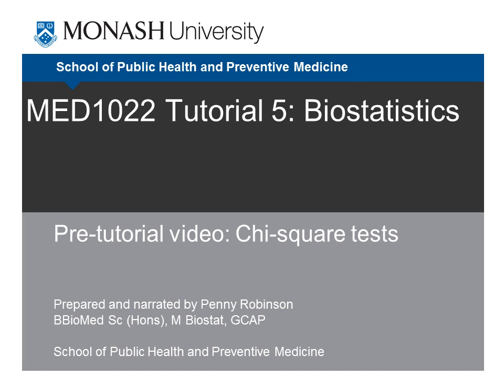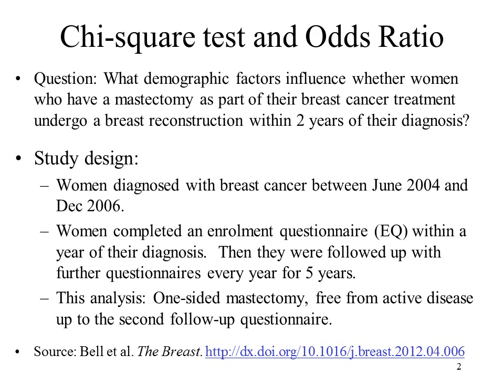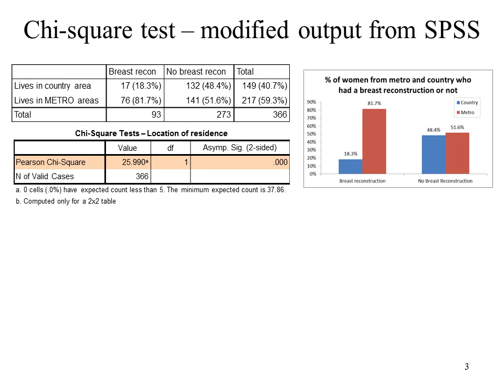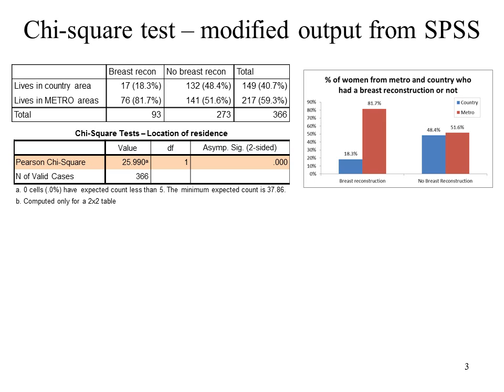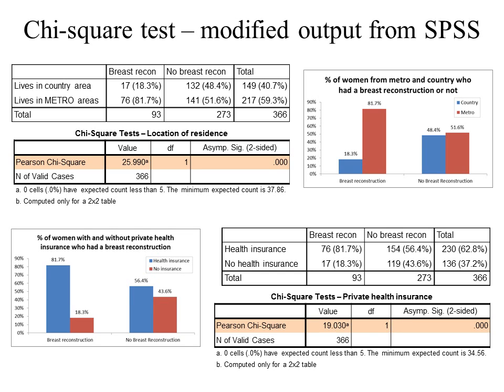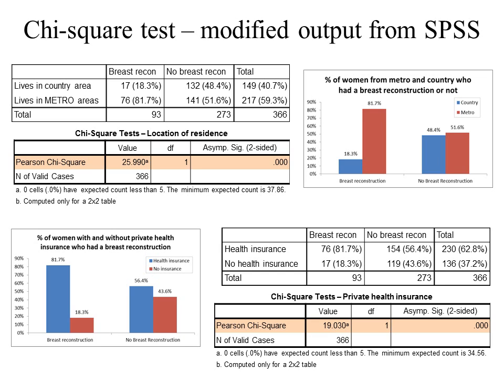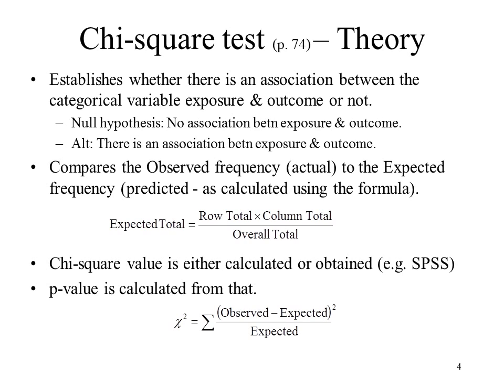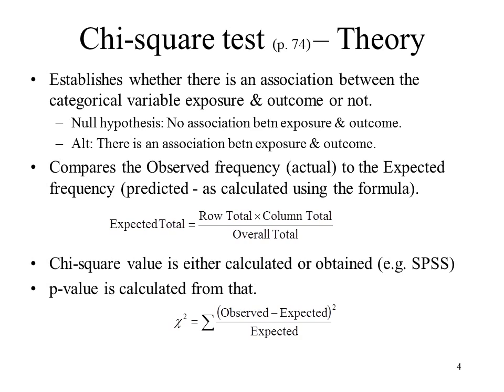MED1022 - Chi square tests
This is a pre-tutorial video for MED1022 Population Health, Tutorial 5 on Biostatistics.
There are 5 videos in the series.
This particular video discusses Chi-square tests, using an example.  For those interested, the theory behind Chi-square tests are also briefly explained.